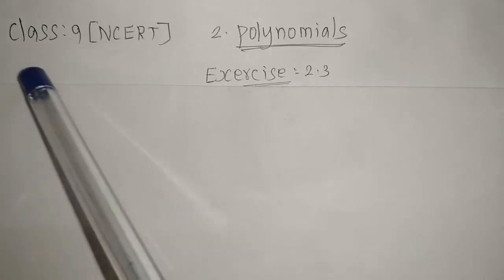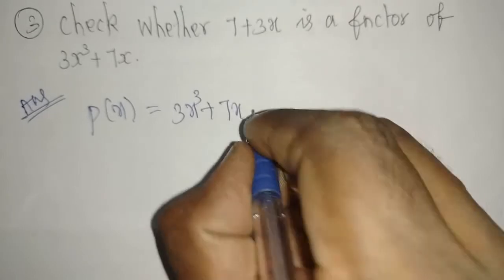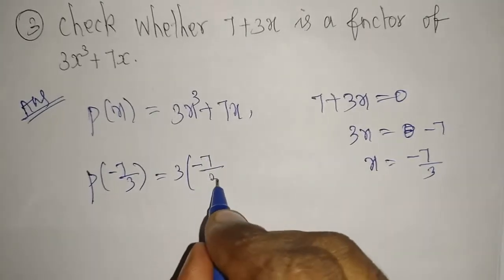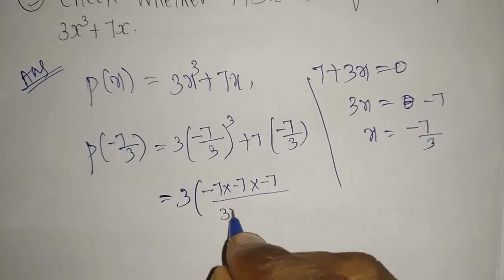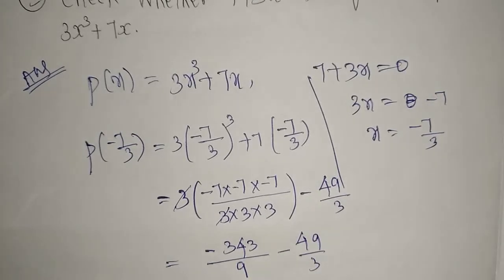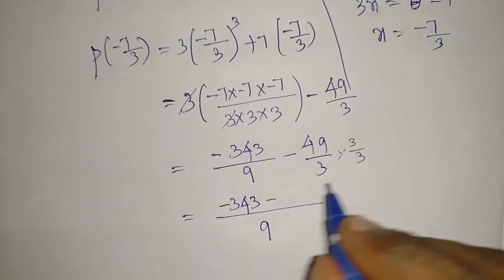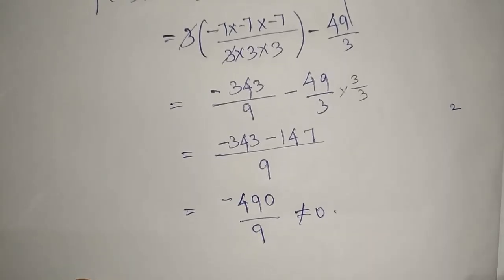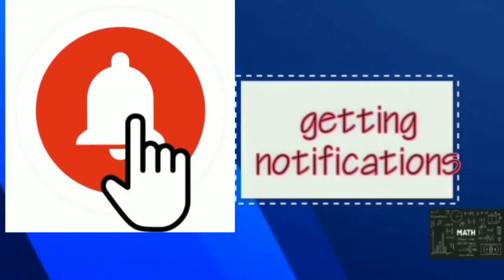Class 9 maths NCERT/CBSE, check whether 7+3x is factor of 3x³+7x| Exercise 2.3 | 2. Polynomials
Class 9 maths NCERT/CBSE mathematics
2. Polynomials
Exercise 2.3
3.  check whether 7+3x is factor of 3x³+7x.